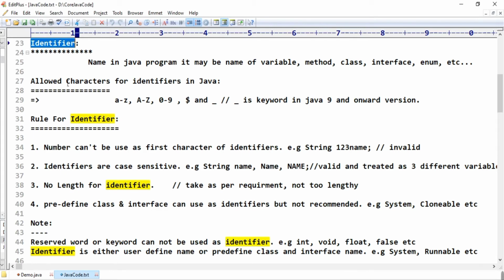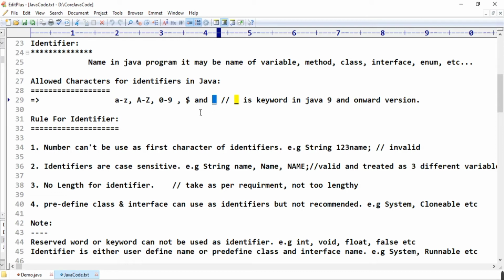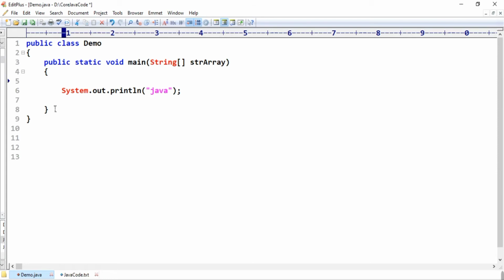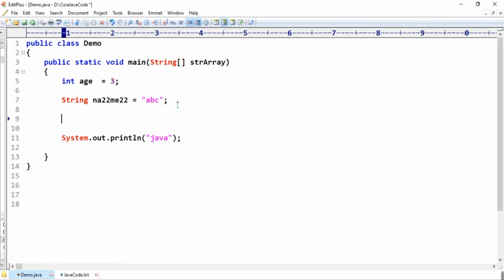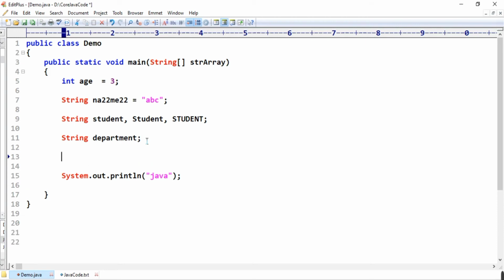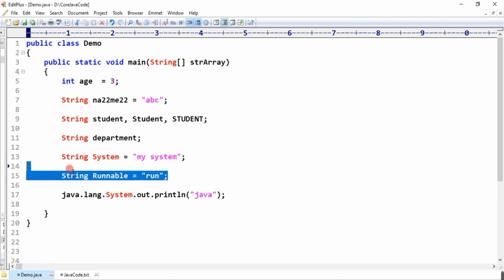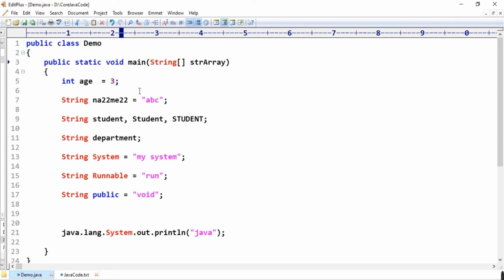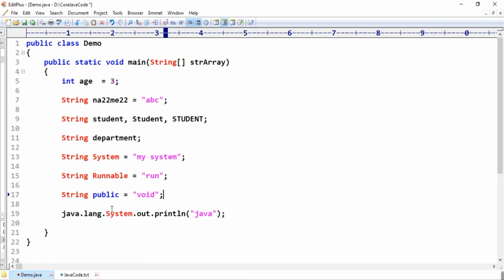What is an Identifier | What are the rules for Identifiers in java | Theory Practical | Java Seeker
What is an Identifier | What are the rules for Identifiers in java | Java Seeker